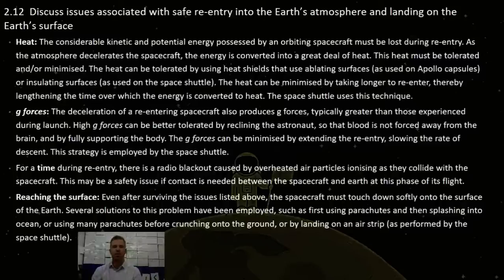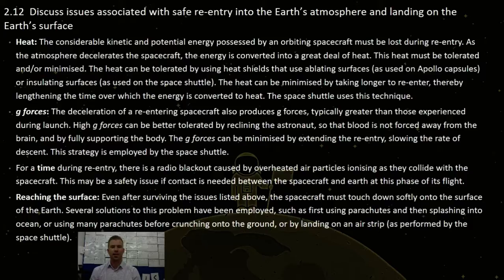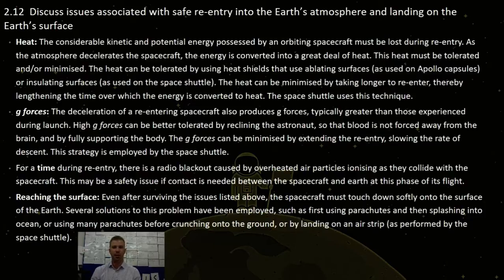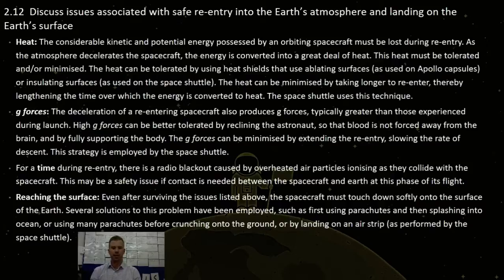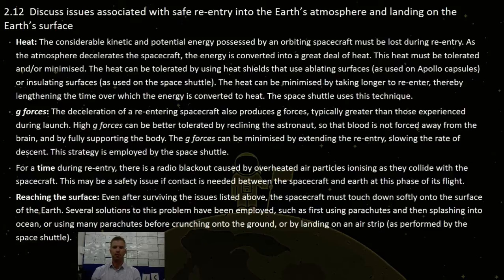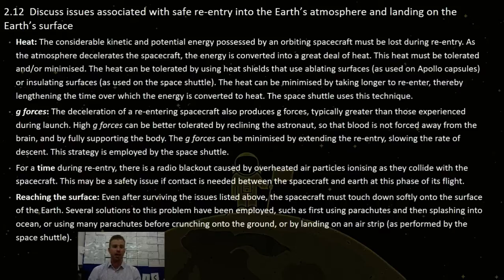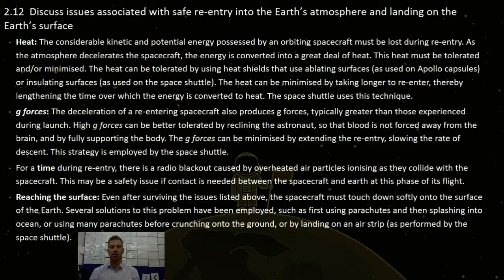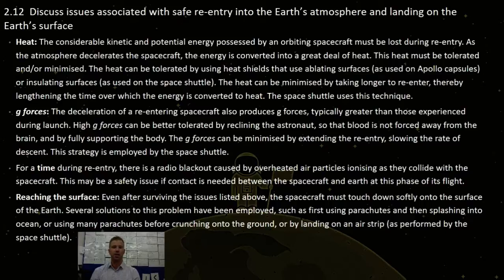2.12 HSC Physics Space